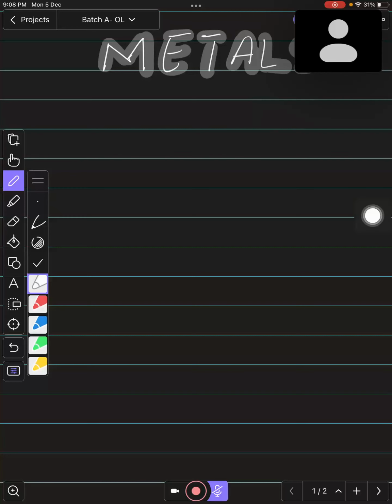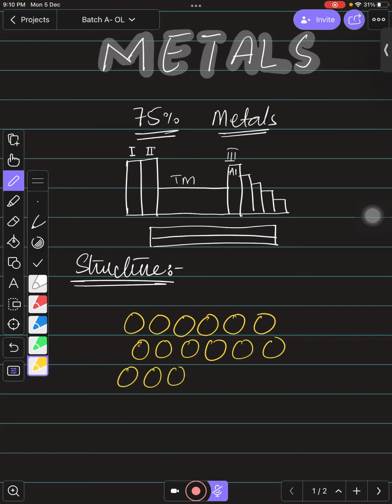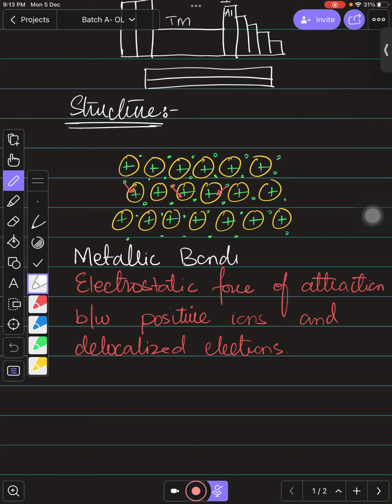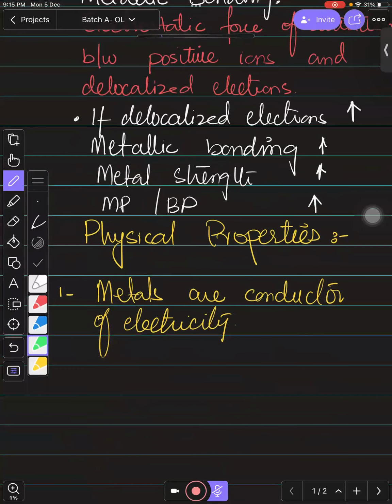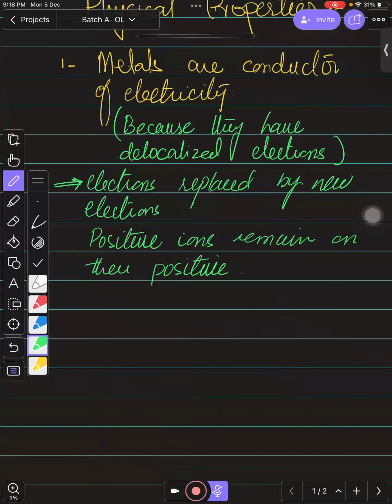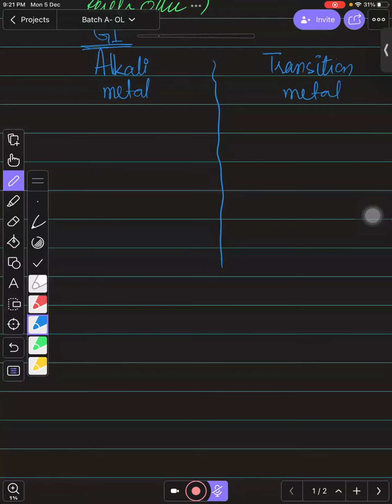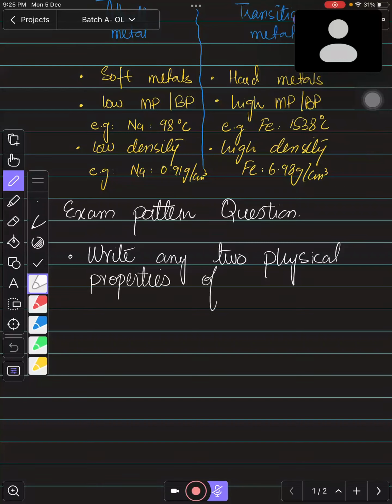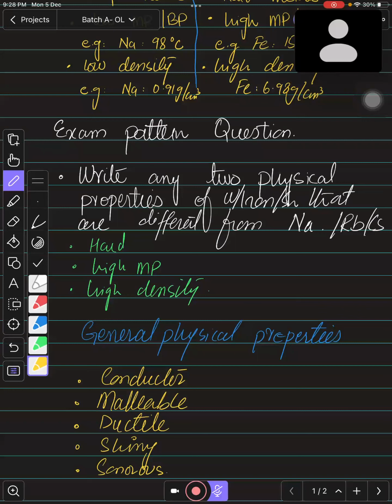Metals Part 1